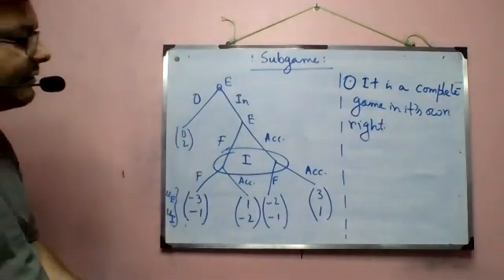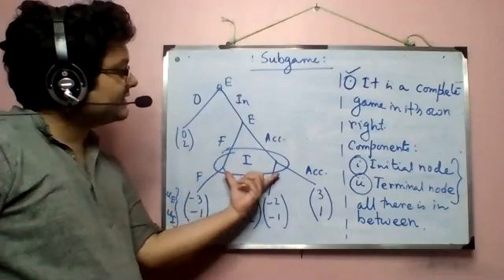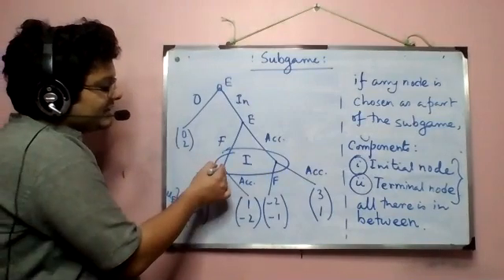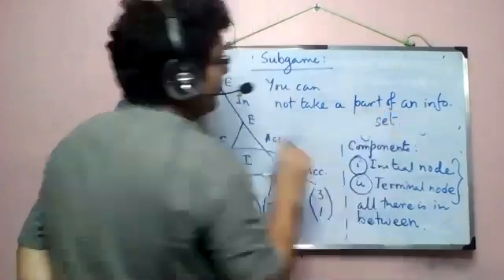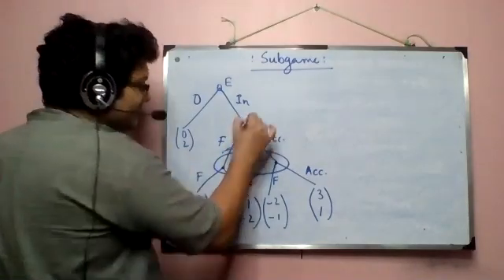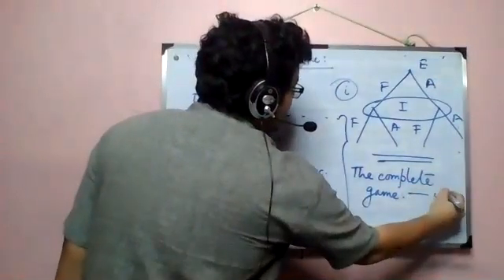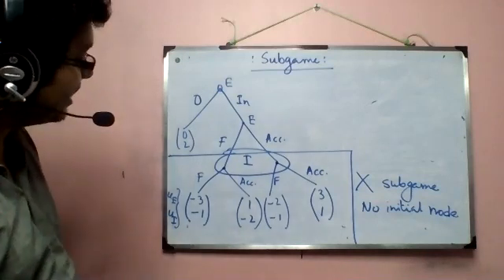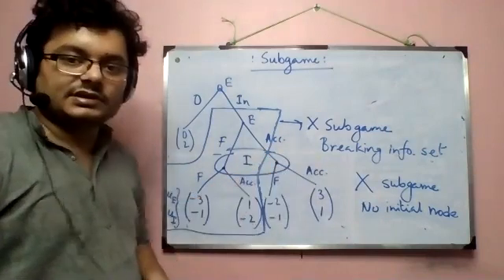Subgame through Example & possible mistakes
In this class we define a subgame & learn through example how to find a Subgame in a complete Game. We discuss also which are not a Subgame & why they are not so.